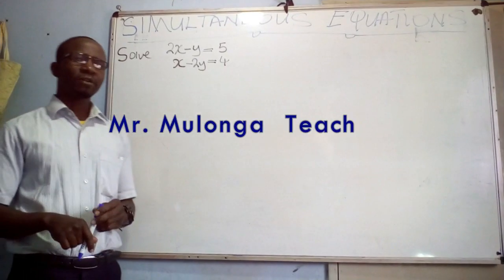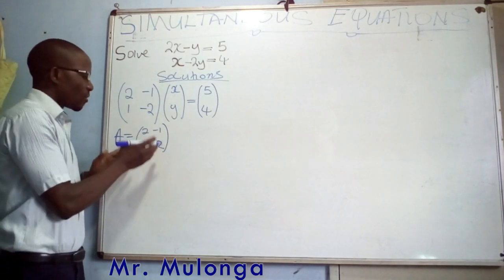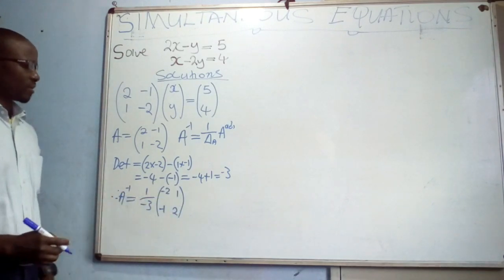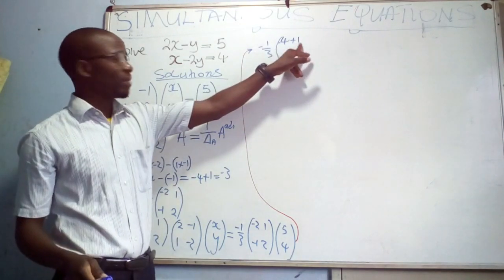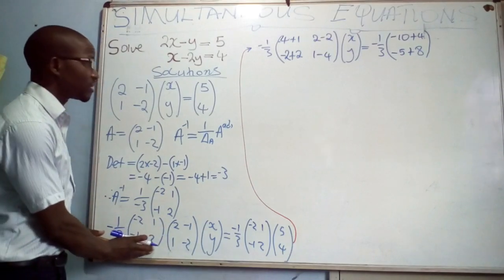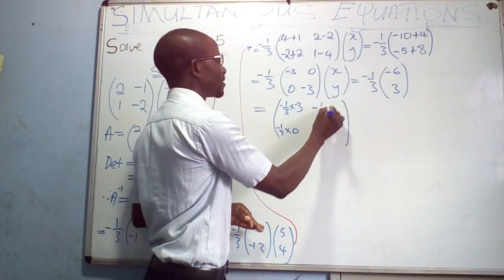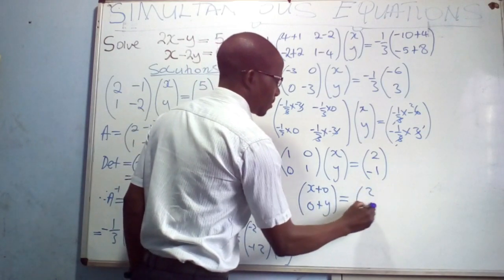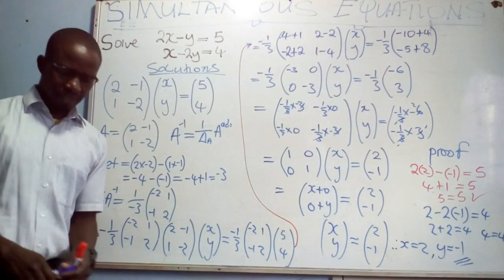SIMULTANEOUS EQUATIONS BY MATRIX METHOD 1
1. Formulate a matrix equation.
2. Find determinant of a 2 X 2 matrix.
3. Find adjoined of a 2 X 2  matrix.
4. Find the inverse of a 2 X 2 matrix.
5. Find the identity element of a 2 X 2 matrix.
5. Apply row by column.
6. Solve simultaneous equations using matrix method correctly.
7. Conduct a proof